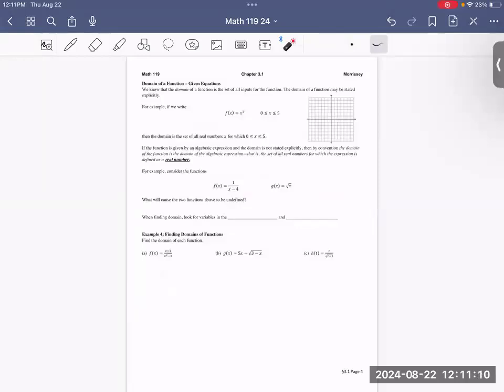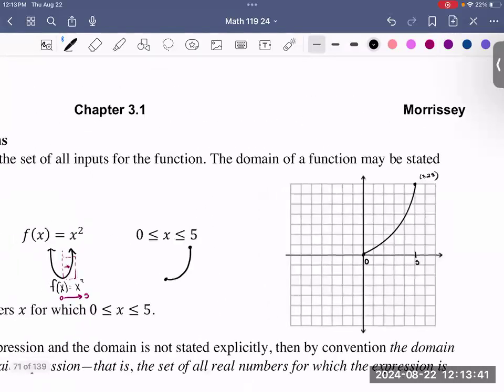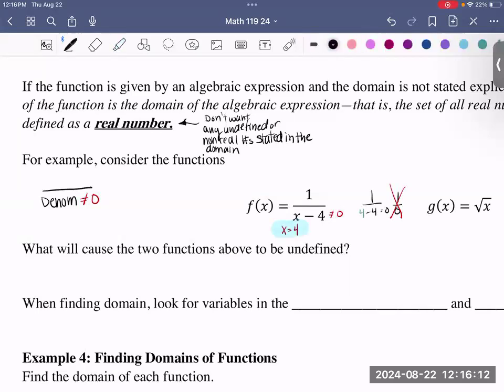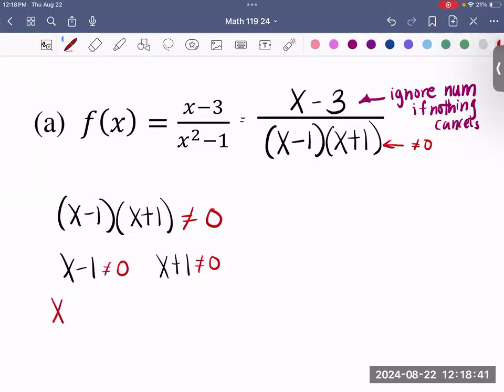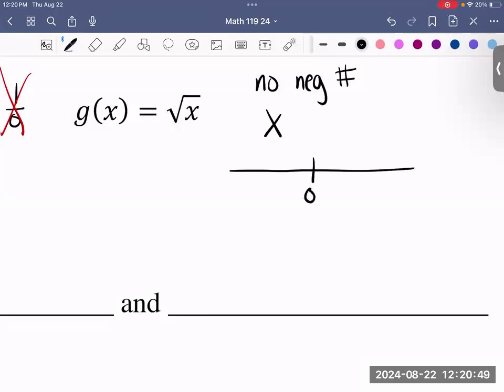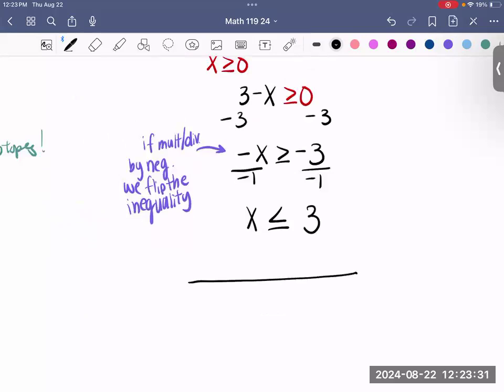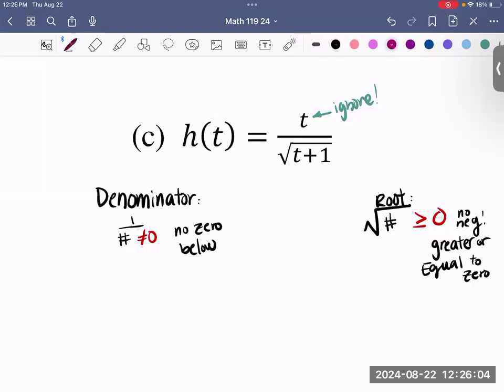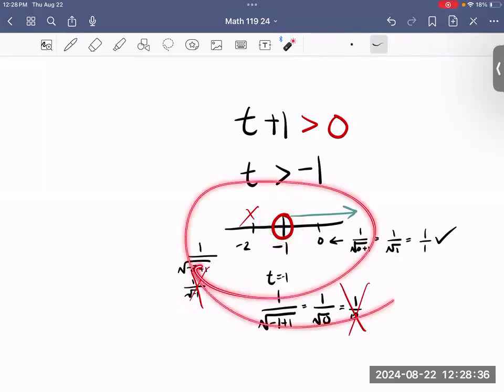Math 119 Chapter 3.1 Domains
In this section, we discuss restrictions in the domain of common functions.